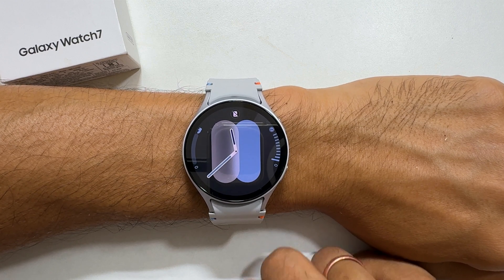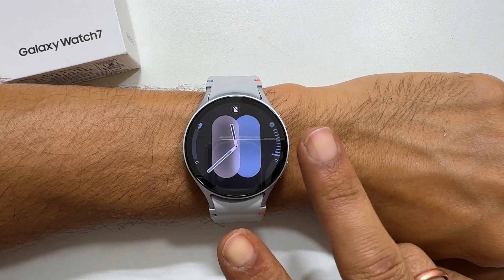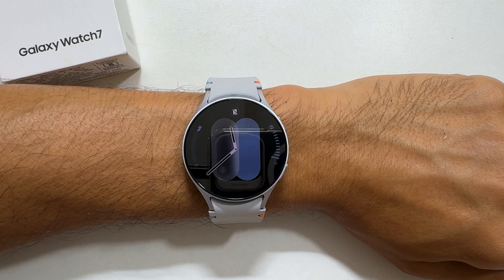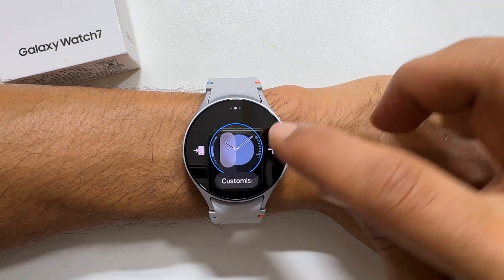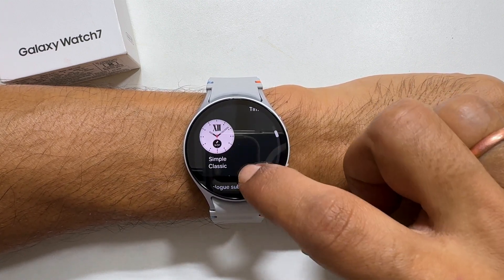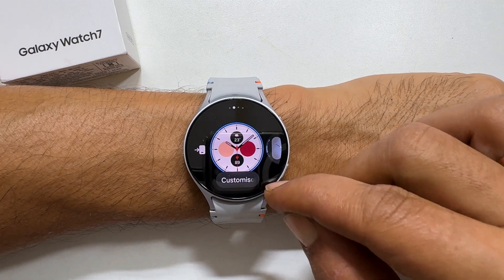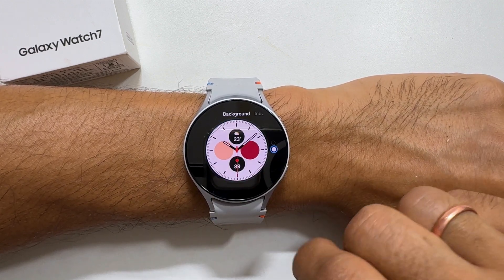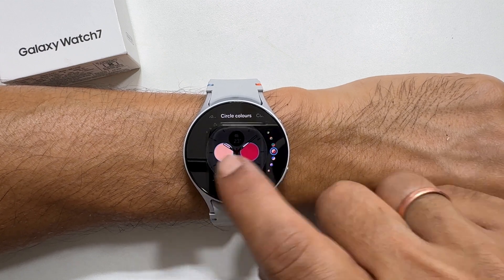How to change Watch faces on Samsung Galaxy Watch 7 and How to Customise it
Video on how to change watch face on Galaxy Watch 7 and then customise the background, index, complication colour and complication.